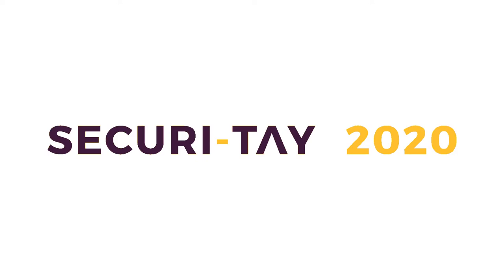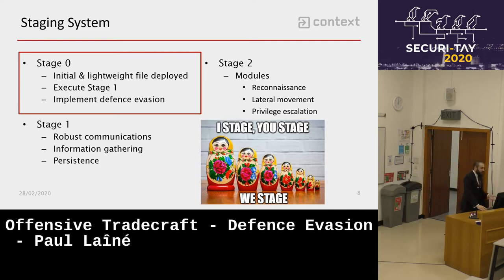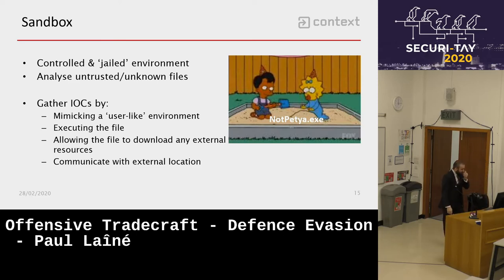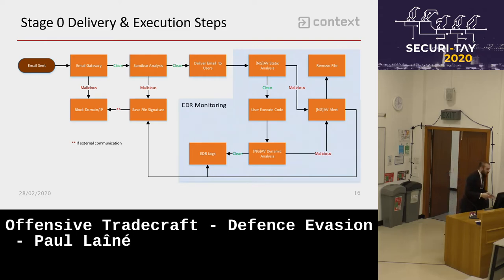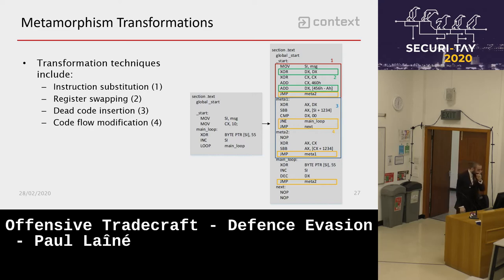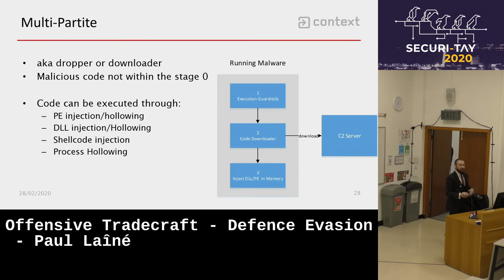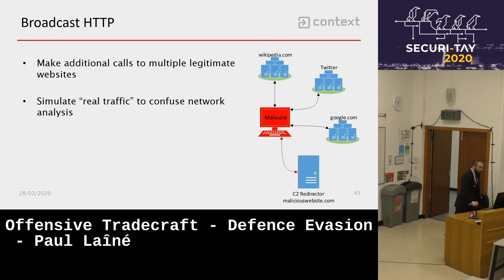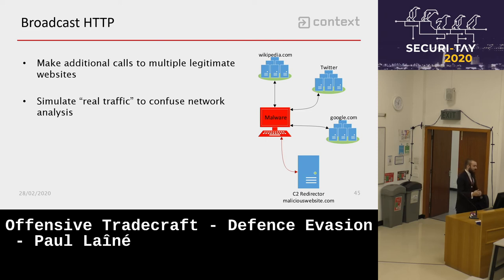Securi-Tay 2020: Offensive Tradecraft - Defence Evasion - Paul Laîné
Talk Description:
Over the last years, the cyber security posture of companies is improving, and, despite the general opinion, anti-viruses and endpoint protections are more and more sophisticated against “day-to-day threats”. Additionally, defenders are better trained and more aware of the techniques, tactics and procedures (TTPs) used by the bad guys, which subsequently make them readier to detect and respond to incoming threats.

The two objectives of this presentation are (i) to define the numerous challenges faced while building and deploying malwares nowadays, and (ii) to provide a non-exhaustive list of techniques and tactics that can be implement in order to bypass defence mechanisms.

About Paul Laîné:
I'm working as a cyber security consultant since 2018, in London. On top of my consultant duties, I'm actively involved in the development of custom implants, malware and tools used during simulated attack engagements (Red Team operations & CBEST).